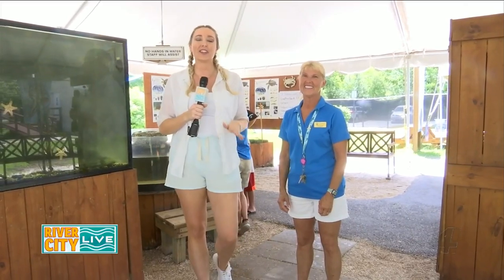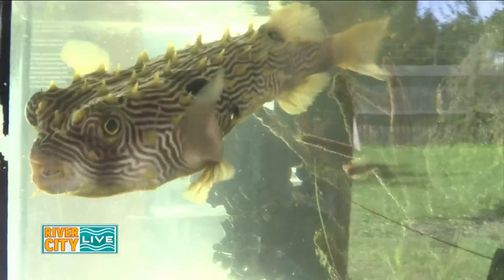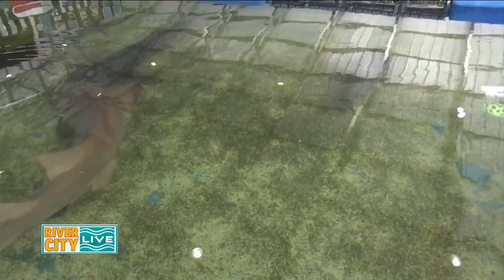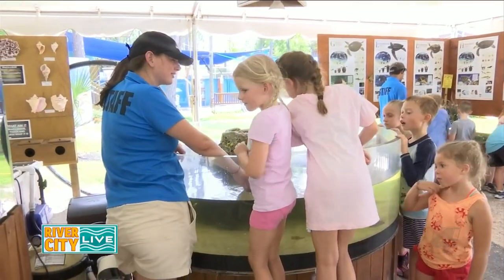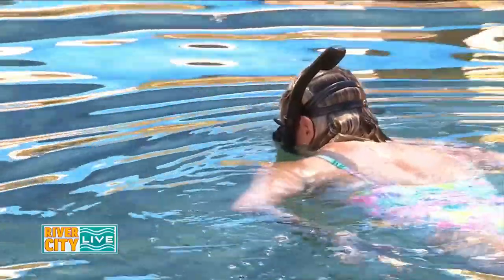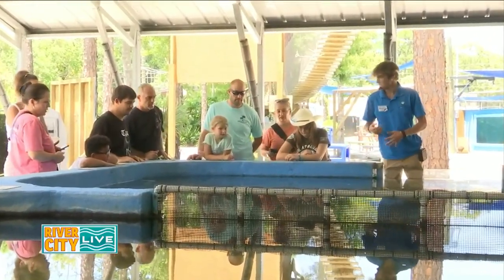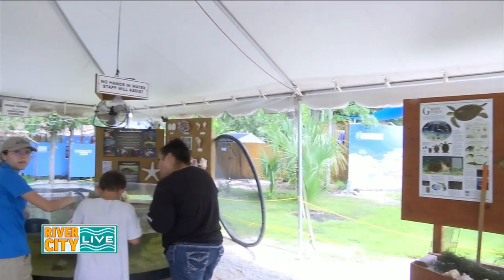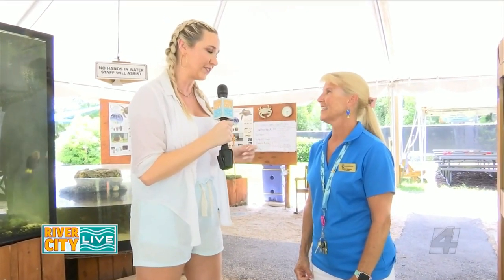Jana becomes a mermaid at St. Augustine Aquarium